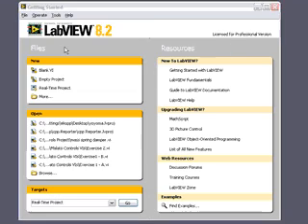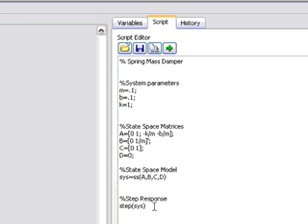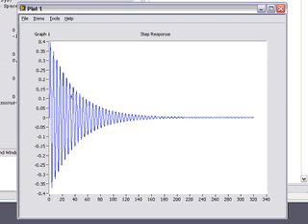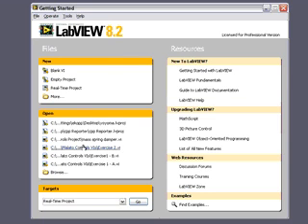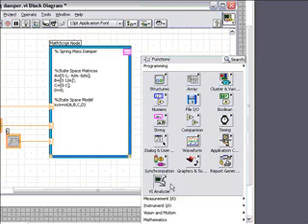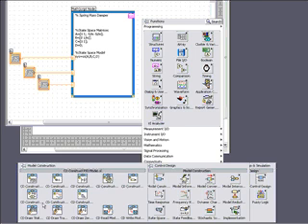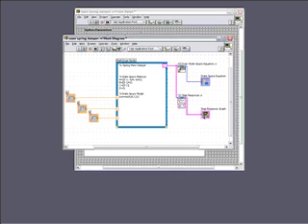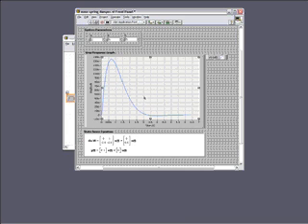Model and Analyze a 2nd-Order System with LabVIEW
Learn how to model and analyze a 2nd-order system with National Instruments LabVIEW and the Control Design Toolkit for LabVIEW. LabVIEW MathScript textual programming is used to model the system using a state space representation. For analysis, a graph of the step response is examined.